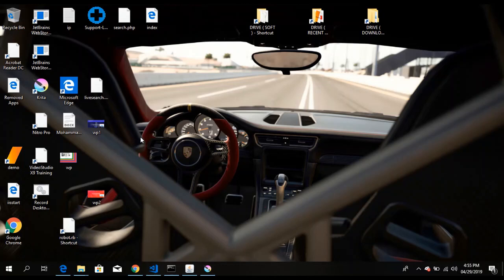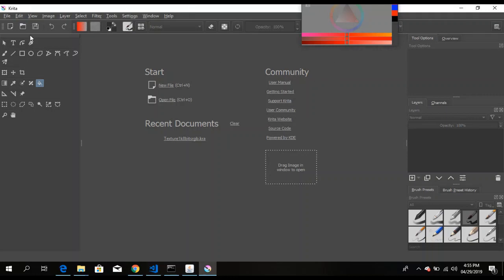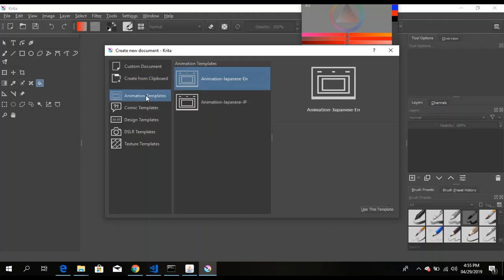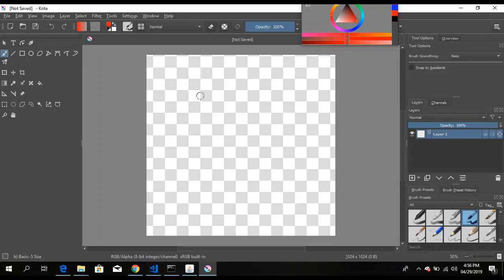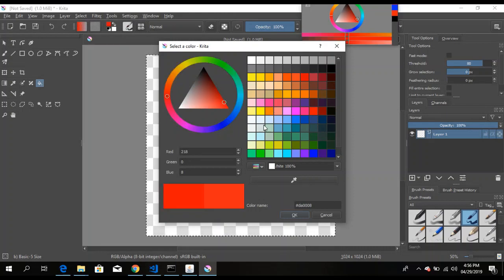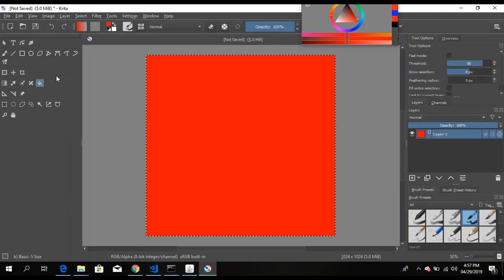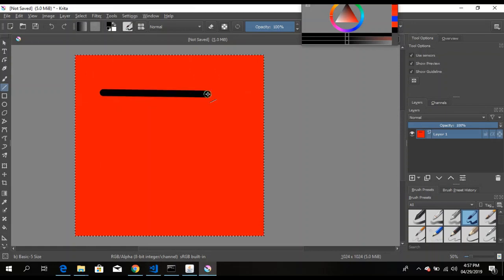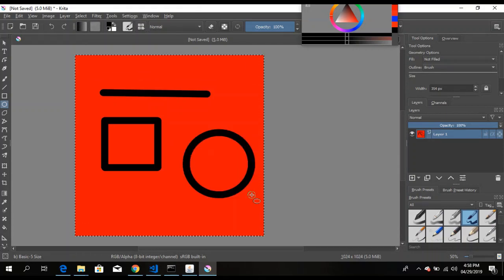Learn Krita - How to use Line tools, Rectangle tools and ellipse Tools